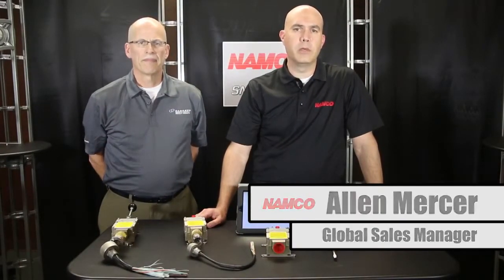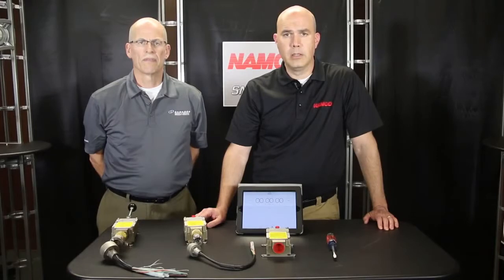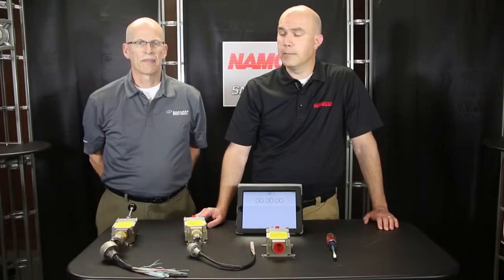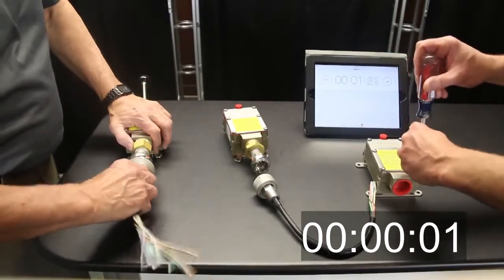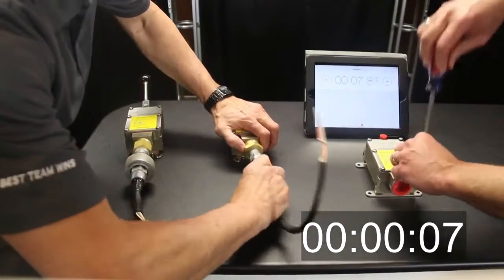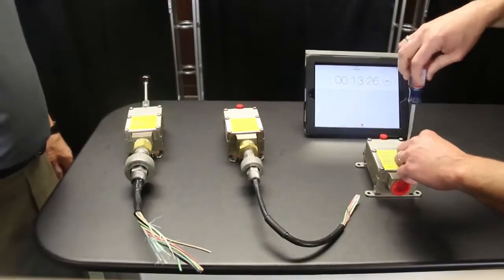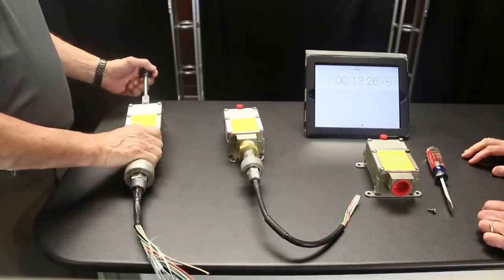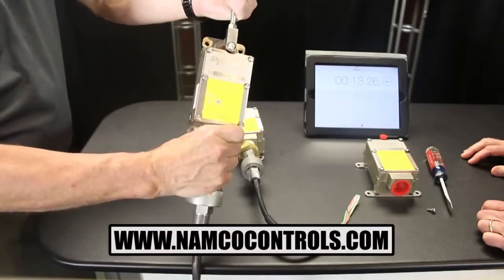Premsco- Save Time with a NAMCO Quick Disconnect for SNAP LOCK®